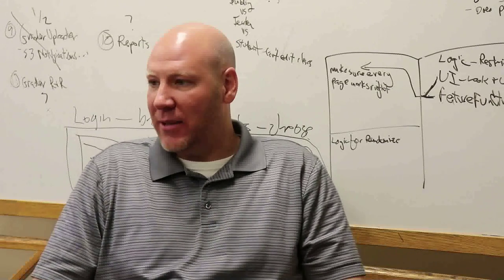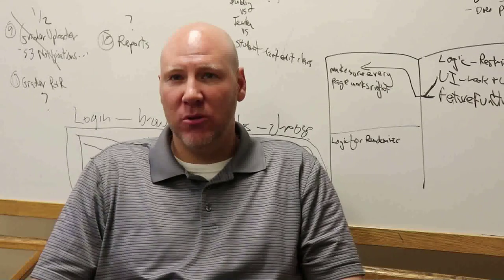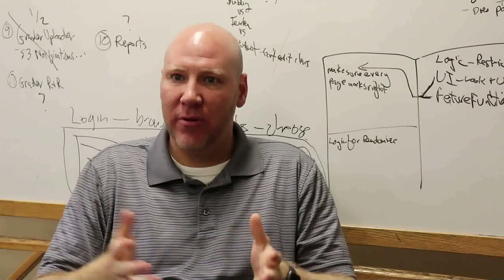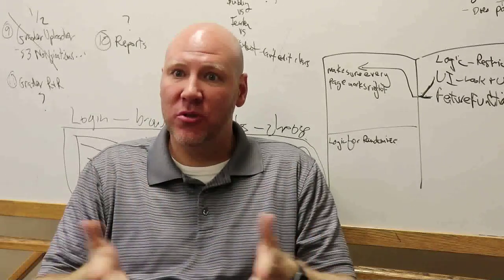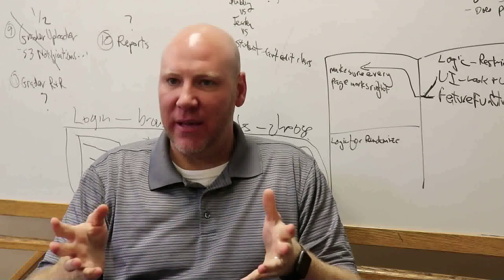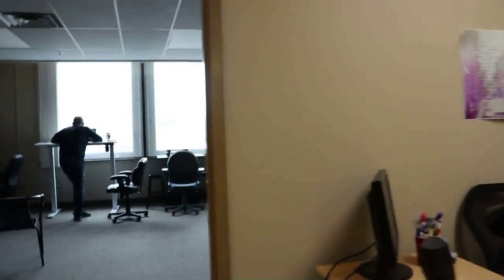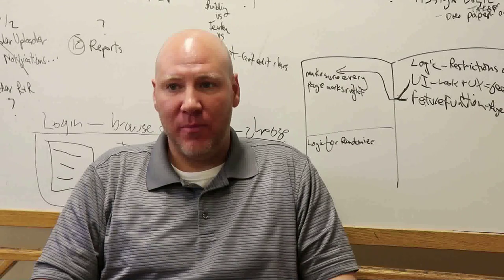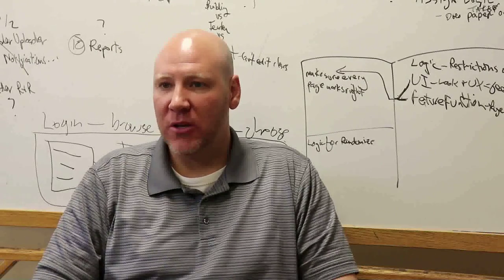The City of You: Lightning Grader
Elijah Stambaugh, Founder of Lightning Grader, talks about teaching and entrepreneurship in Youngstown.